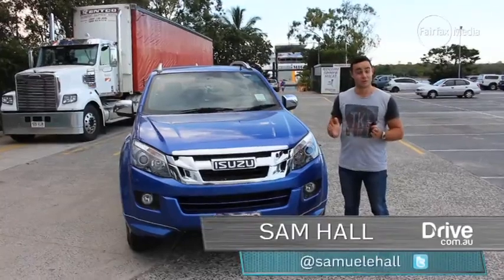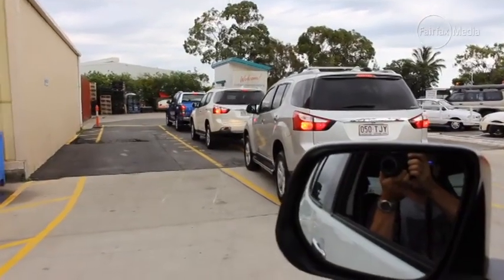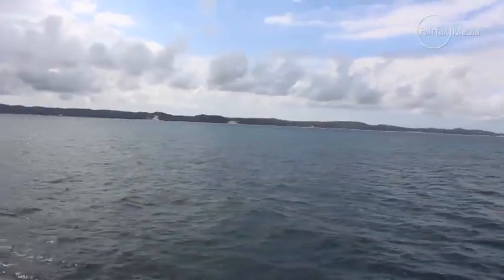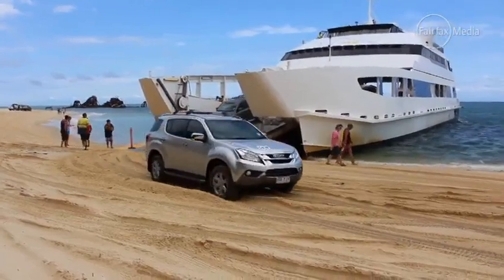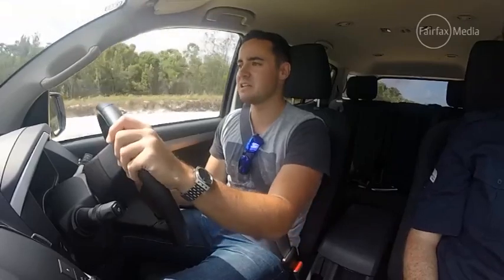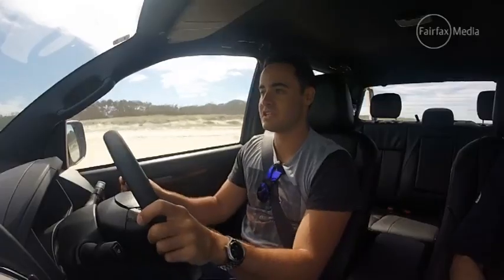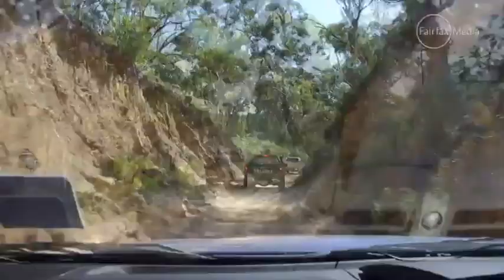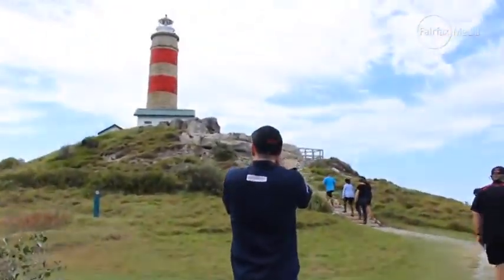How capable is your four-wheel drive?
We learn the ropes off-road with Isuzu’s I-Venture Club in Queensland.